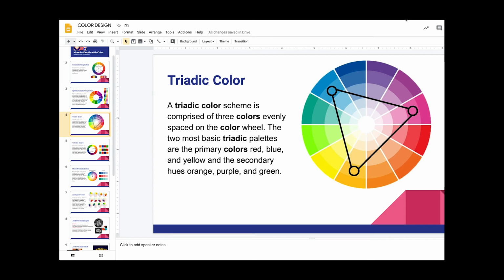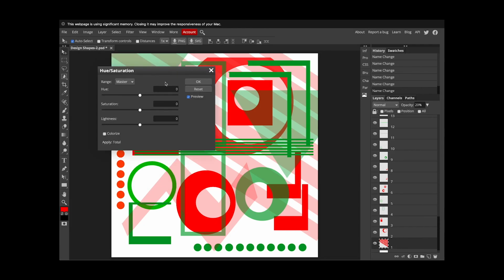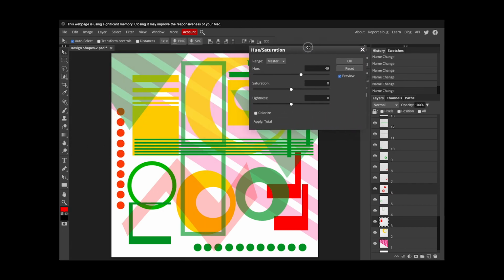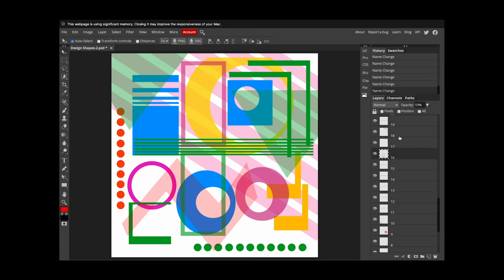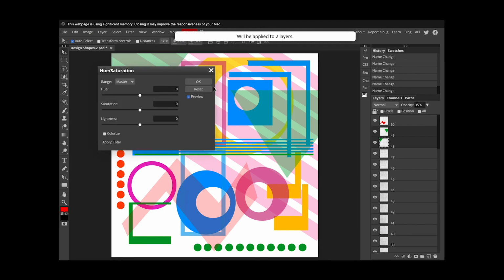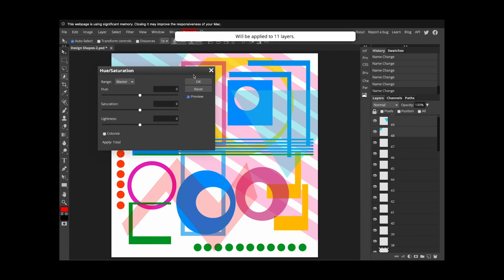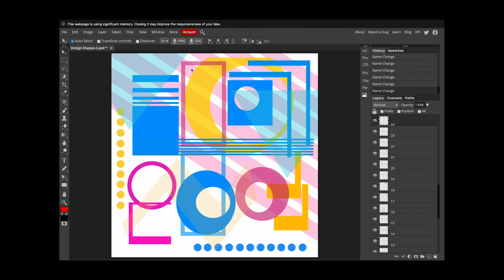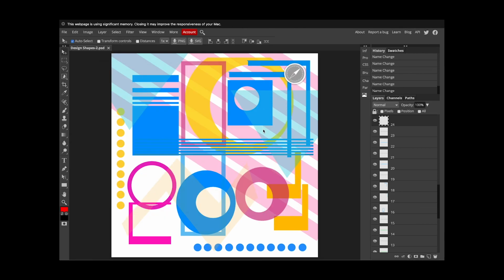Photopea Modifying Color Triadic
Changing Object Colors